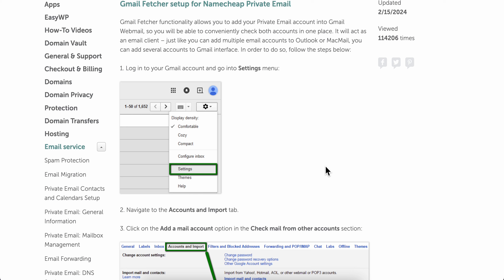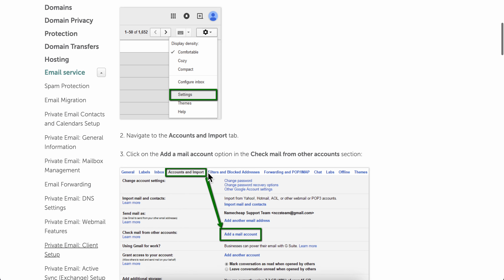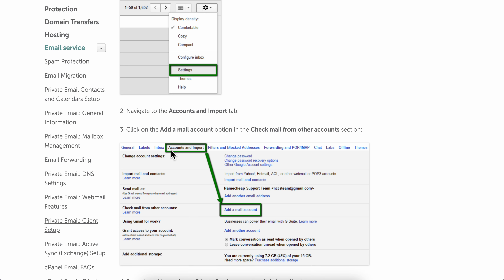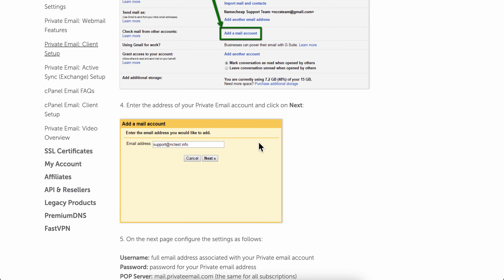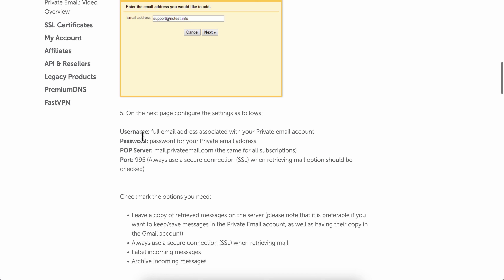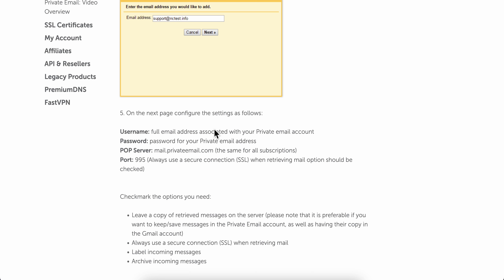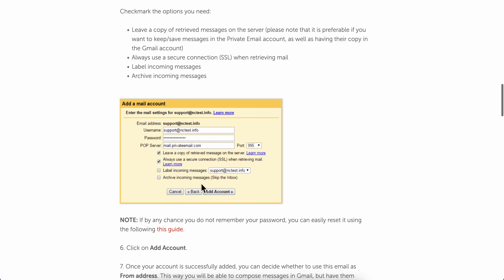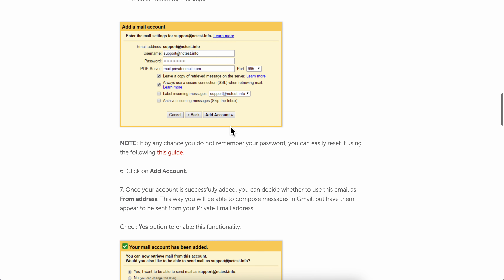HOW TO CONNECT NAMECHEAP EMAIL TO GMAIL (2025)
HOW TO CONNECT NAMECHEAP EMAIL TO GMAIL

In this video we show you HOW TO CONNECT NAMECHEAP EMAIL TO GMAIL. If you want to know HOW TO CONNECT NAMECHEAP EMAIL TO GMAIL then this is the perfect tutorial for you.